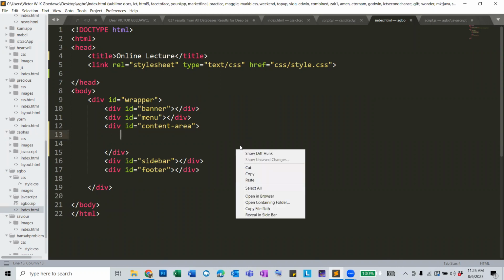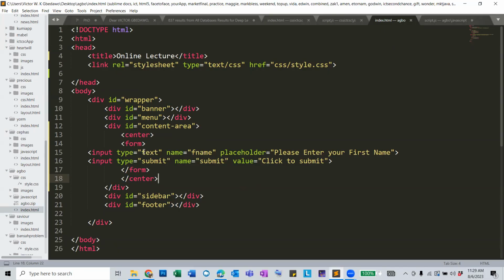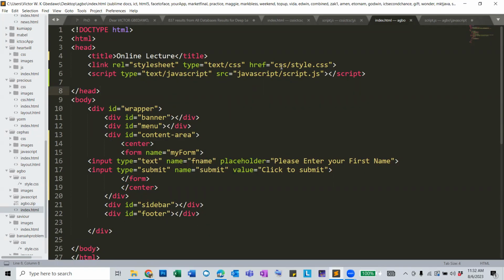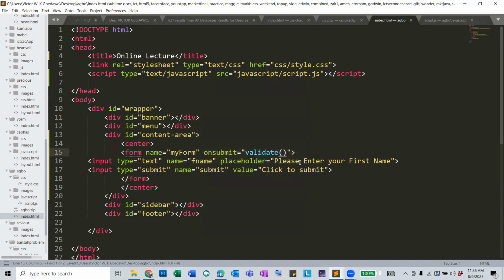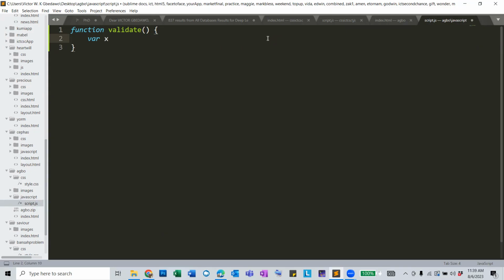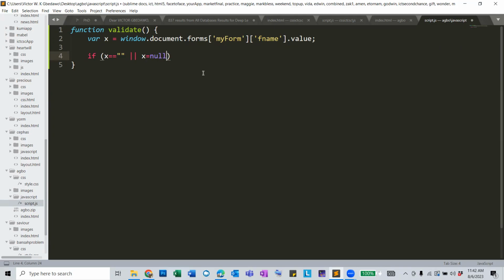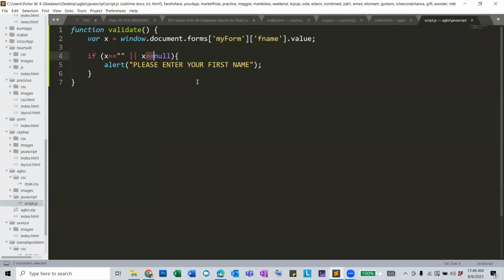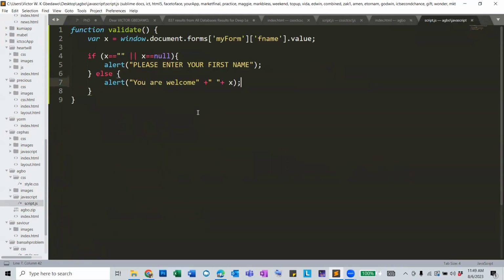Lecture 7 JavaScript Tutorials Part 1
Lecture on JavaScript